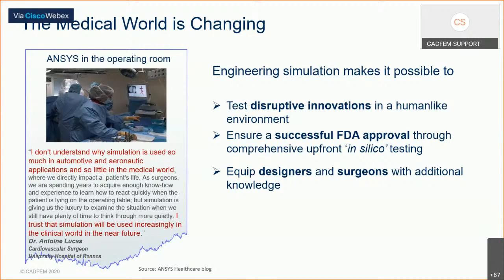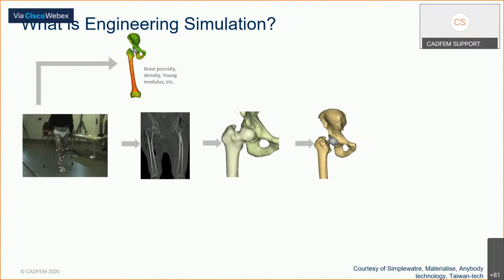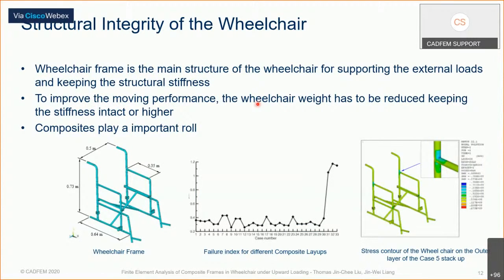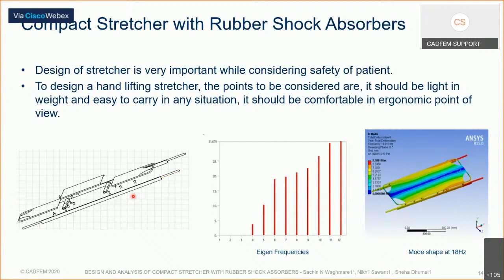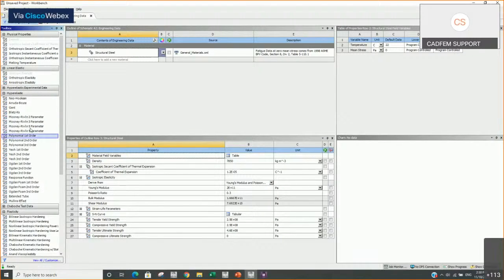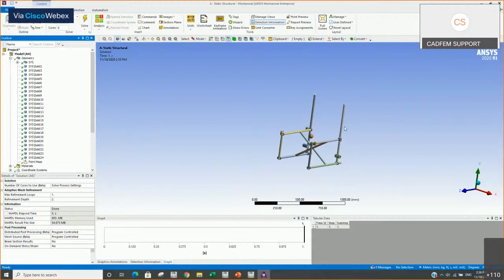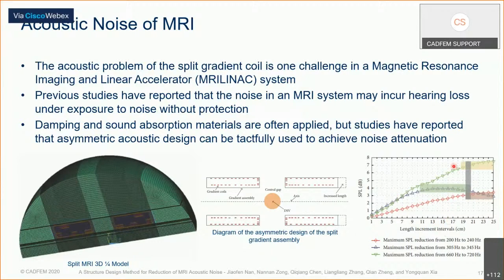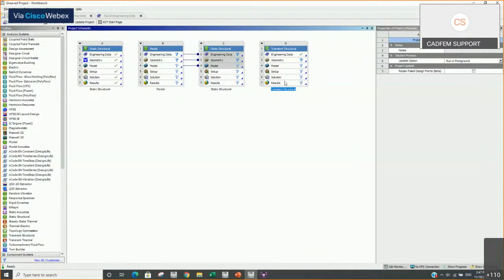Training on Simulating Hospital Equipment for Structural Integrity & Patient Ergonomics